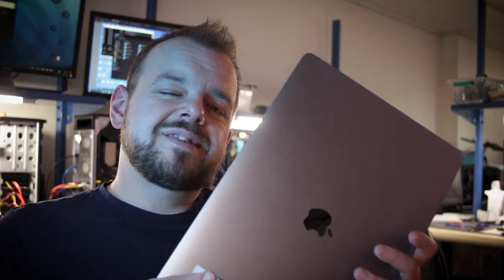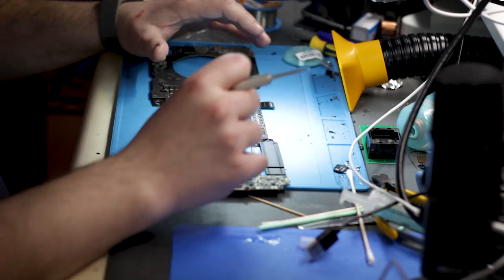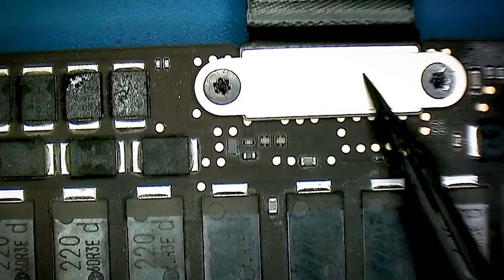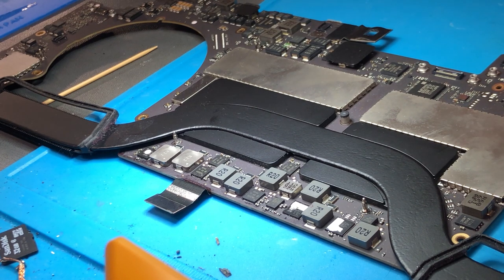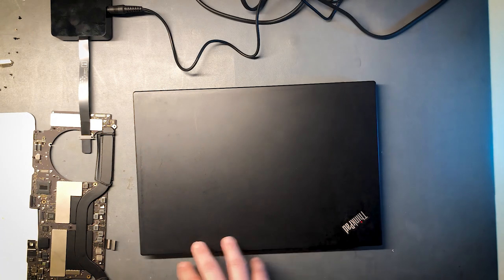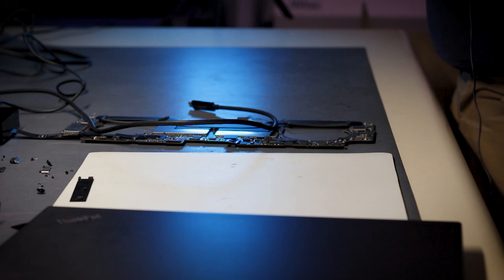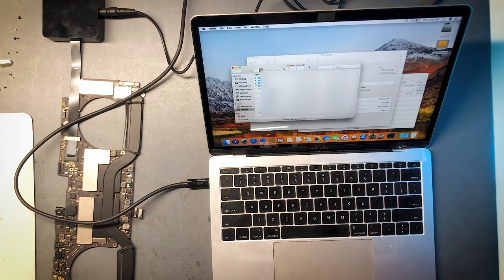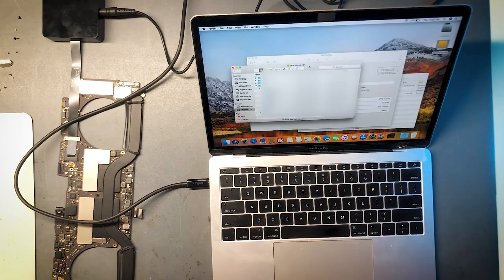Data Recovery tool Apple never sold - MacBook with soldered SSD recovery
This is a tool that apple made for the A1707 and A1708 MacBook. This tool allowed access to the soldered SSD MacBook that is no longer functioning.

Yes, my videos are long but If you want to jump around the video:

0:00 Case du jour
0:49 Logicboard removal
1:07 Initial assessment
1:45 What is a lifeboat connector
2:47 Liquid damage overlook
5:00 What is this apple device?
5:20 What it will not work on
6:20 How to connect it
7:02 What will work with it
7:41 Using the AMT
8:25 Final words

Some of the tools that we use:

FlashExtractor
Z3X EasyJtag + UFS
JBC NANO
PC-3000 UDMA
PC-3000 Portable III +SSD and nVMe
DeepSpar 3
DeepSpar 4
ZXW Tools
Camtasia Studio

MSAB XRY
Magnet Forensics IEF
Magnet Axiom
X-Ways
FTK Imager
Various Linux Distros

145 Traders Blvd East Unit 8
Mississauga, Ontario
L4Z 3L3
Canada